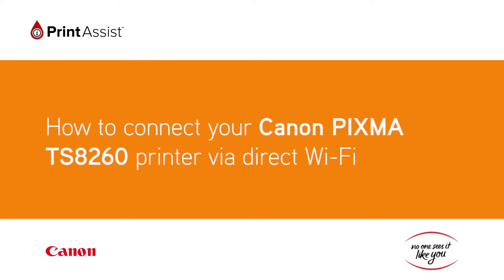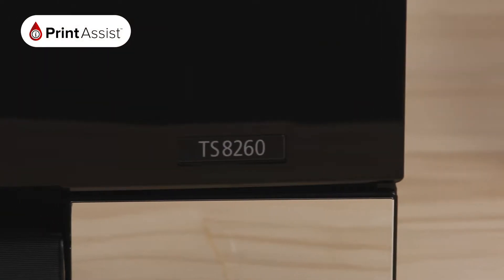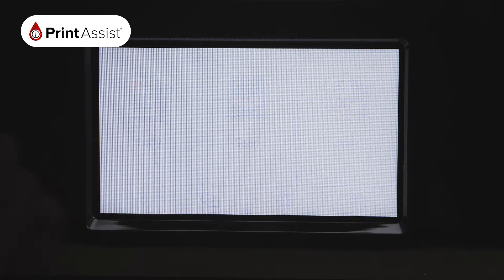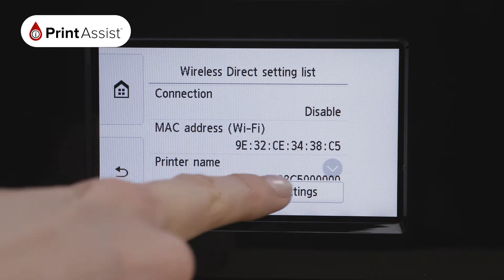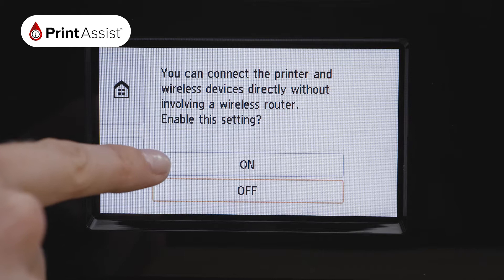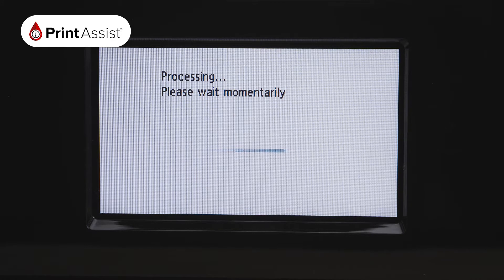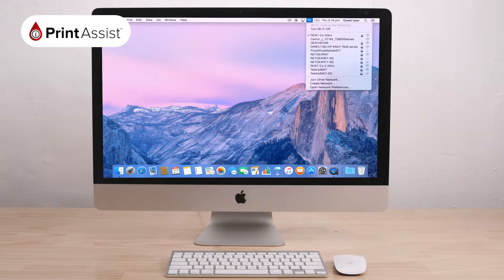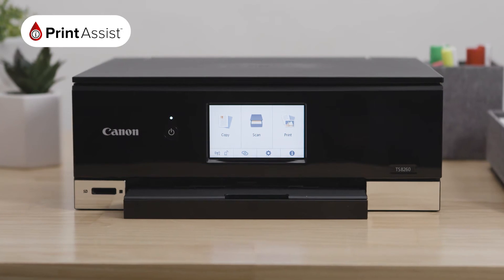Connect your Canon PIXMA HOME TS8260 via direct Wi-Fi